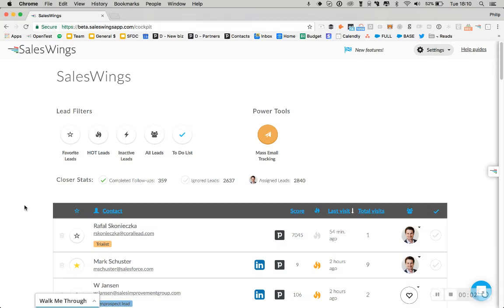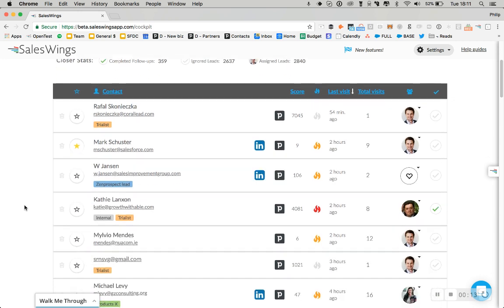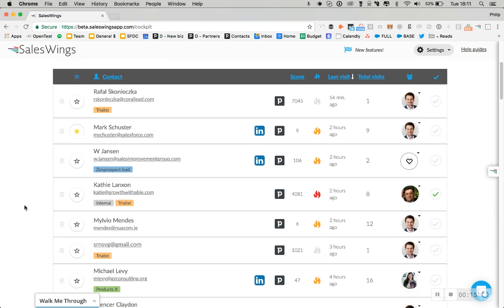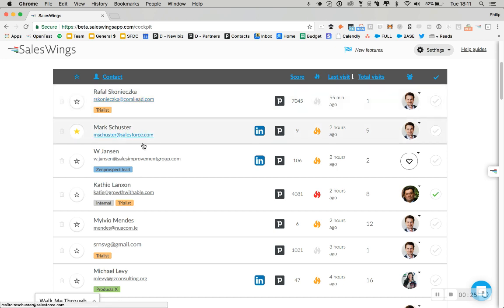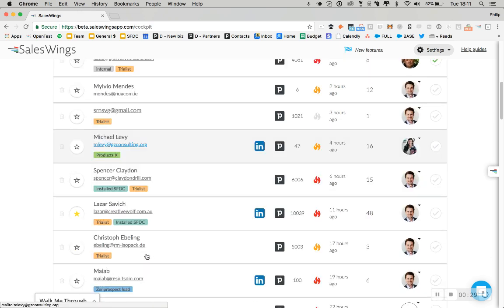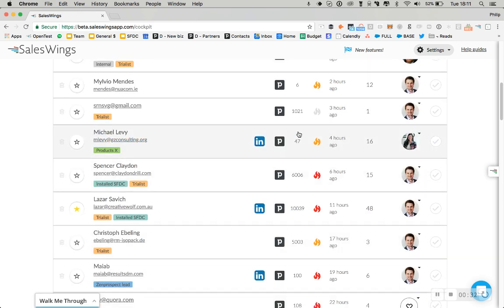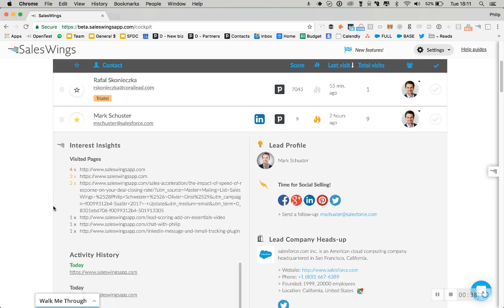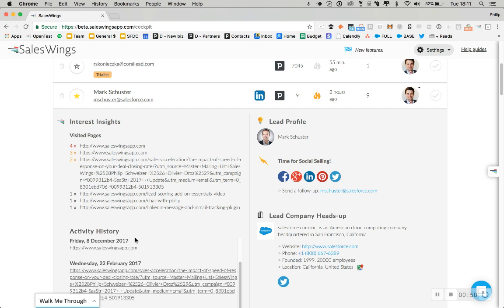How to combine Zenprospect and Saleswings to track your outbound leads on your website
You can easily add lead website tracking and predictive lead scoring to identify your strongest outbound leads. You can add Saleswings to any tool such as Salesloft, Outreach.io, Zenprospect, Reply.io, Salestools.io, Woodpecker, or else, and gain real efficiency in your follow-ups!